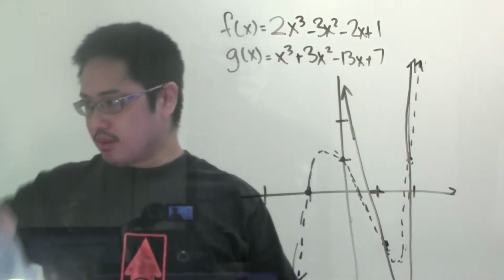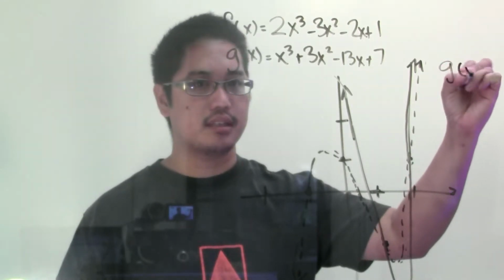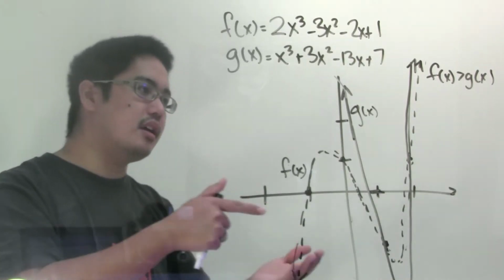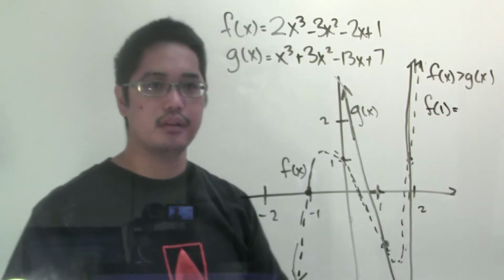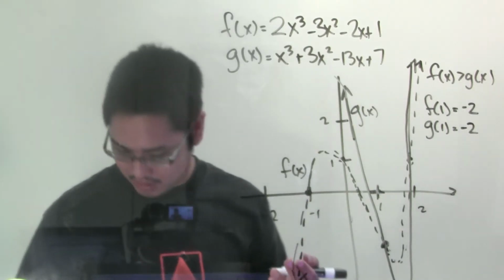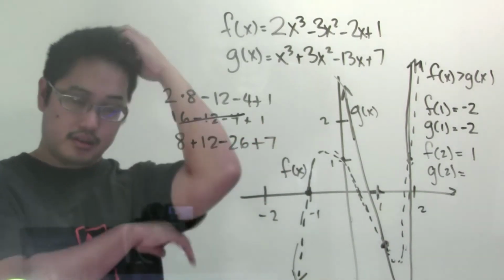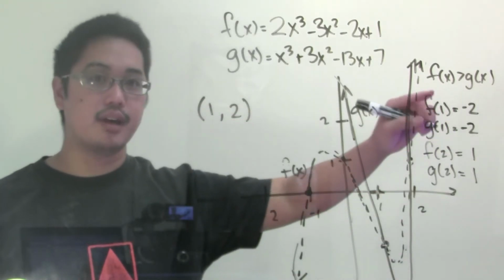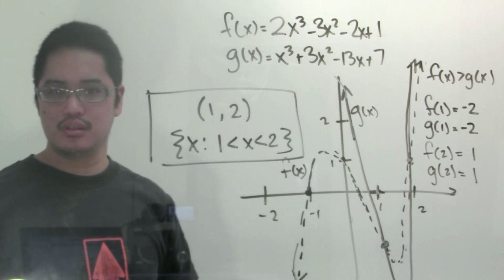SDG Algebra 2 Poly 6 1 N2 20141107 Raw